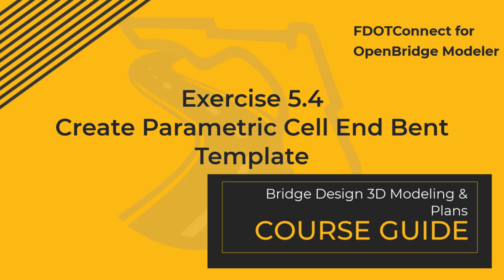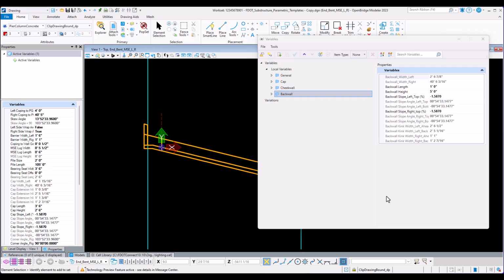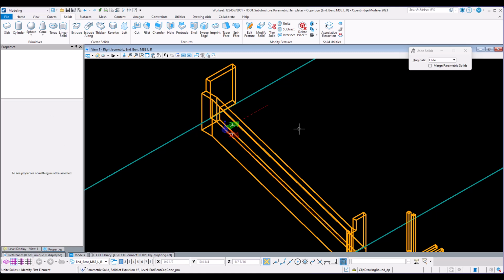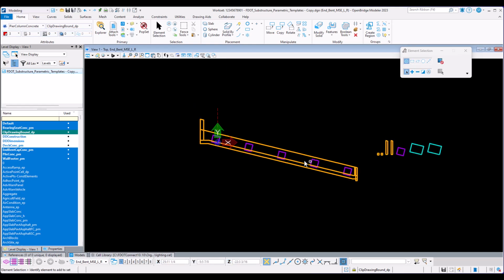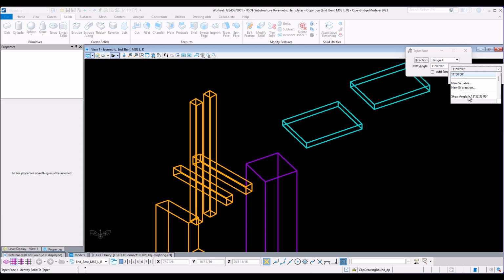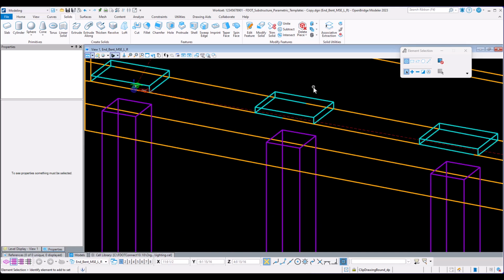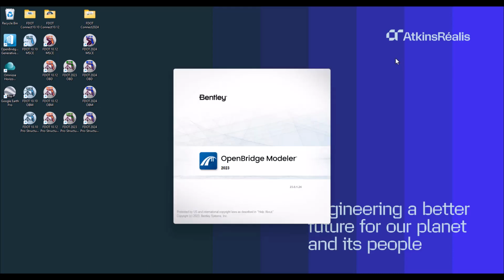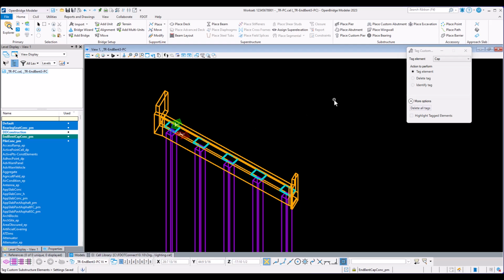Exercise 5.4 - Create Parametric Cell End Bent Template